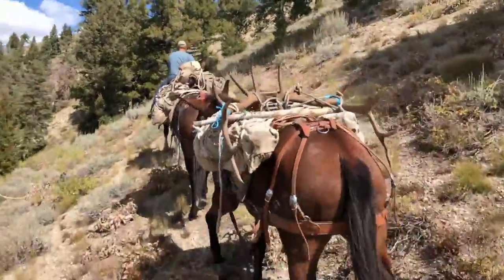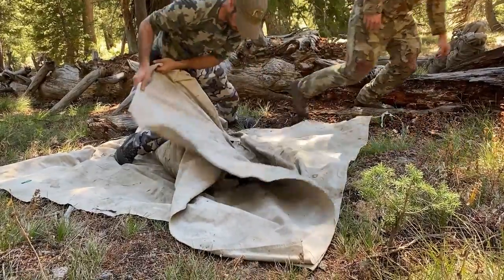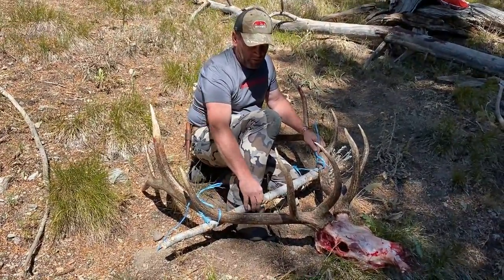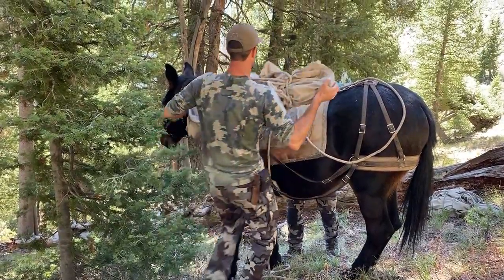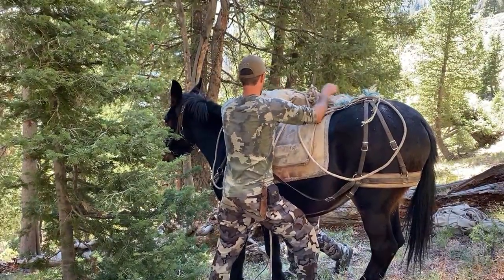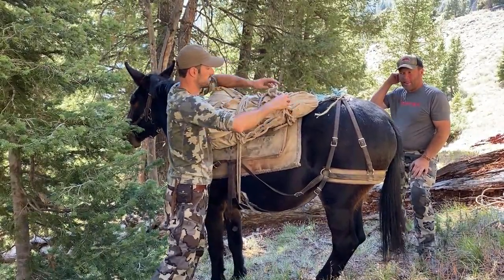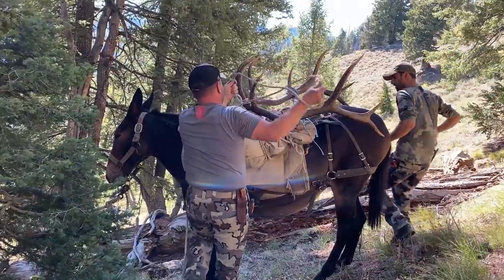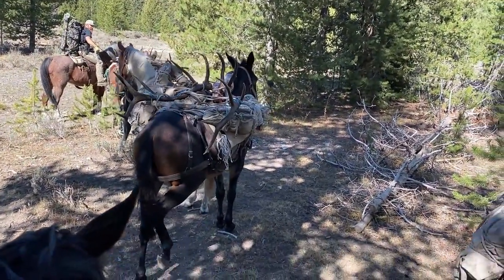Packing out an Elk using a Barrel Hitch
For those using a horse or mule to pack out their harvested animals when hunting, this video covers how to pack out an elk, including the quarters and rack or antlers, using a barrel hitch on a decker pack saddle.